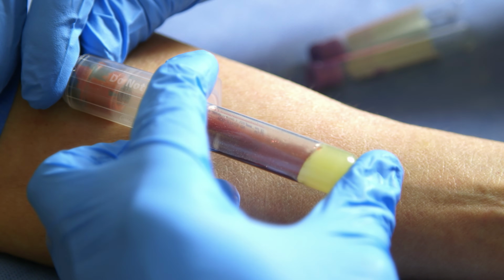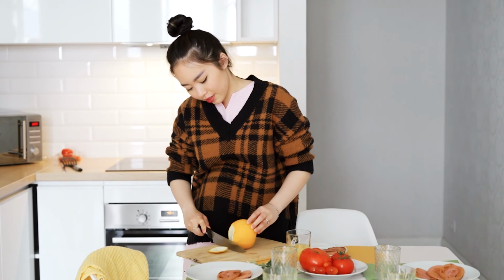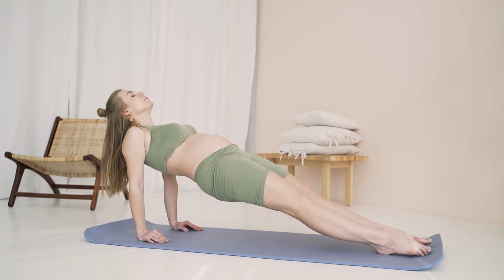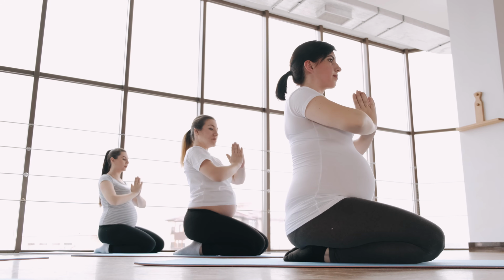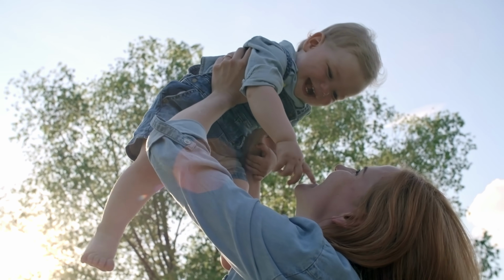What to Expect: Watch Me Take The 1 Hour Glucose Test ( Pregnancy & Gestational Diabetes)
Join me as I take you through my experience of taking the 1 Hour Glucose Test during my pregnancy. I'll walk you through what to expect before, during, and after the test, and share my personal tips for making the process as smooth as possible. The 1 Hour Glucose Test is a common screening test recommended for all pregnant women to check for gestational diabetes. This condition can develop during pregnancy and can affect both the mother and the baby, so it's important to get screened to ensure the best possible outcomes. During the video, I'll explain what the test entails, including the preparation involved, what you'll need to bring with you, and how the test is administered. I'll also talk about the potential side effects and what to do if you experience any discomfort during the test. Finally, I'll wrap up by discussing what the results of the test mean and what happens next if you do test positive for gestational diabetes. I'll also offer some advice on how to stay healthy throughout your pregnancy, regardless of the test results. Whether you're currently pregnant and preparing for the 1 Hour Glucose Test, or you're just curious about the process, this video is a must-watch. Join me for an informative and insightful look at what to expect during this important screening test.

🧸BEST BABY TOYS 0-3 MONTHS:

✨High Contrast Cards:
✨High Contrast Mobiles:
✨Mirrors:
✨Loveevery Play Gym:
✨Hanging Sloth Toy for Playgym:
✨Frog Oball Toy:
✨Original O Ball Toy:
✨Oball Rattle:
✨Soft Cloth Book:
✨Soft Cylindrical Rattles:

🧸MORE BABY MUST HAVES:
🍼Cloud Island Wipeable Changing Pad Covers:
🍼BABY PLAY MATS:
🍼RING STACKS:
🍼GREAT FLOOR TIME TOYS:
🍼BOOKS TO READ TO BABY:
- Goodnight Moon
- Are you my Mother?

💡I’m a Pediatric Registered Nurse and Mama specializing in Early Childhood Development helping YOU improve developmental outcomes for your child & empowering parents everywhere!💡